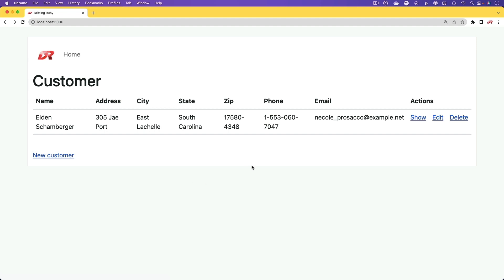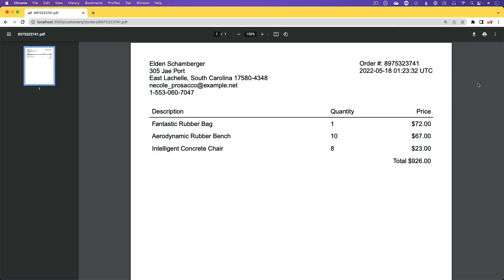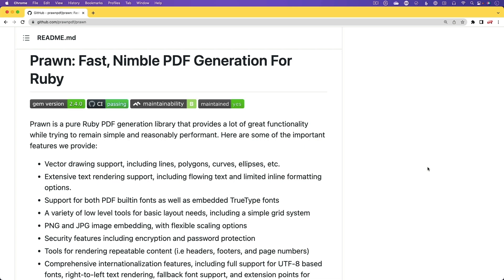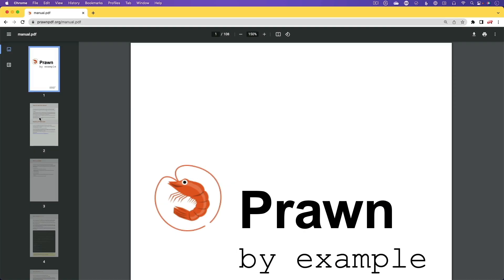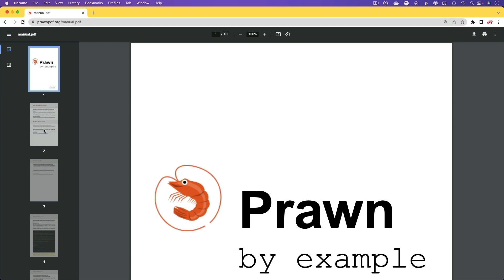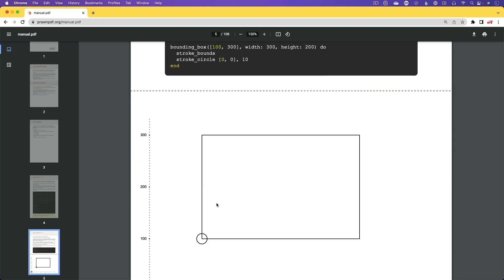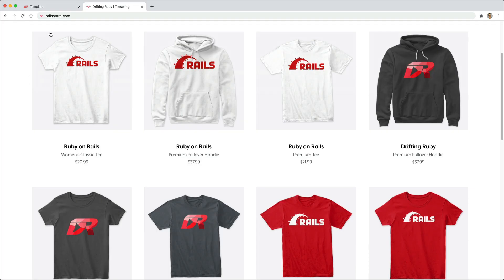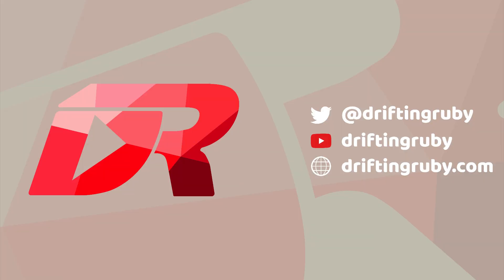Episode #351 - PDFs with Prawn | Preview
Prawn is a pure Ruby PDF generation library that provides a lot of great functionality while trying to remain simple and reasonably performant. In this episode, we look at the styling our code and generating PDFs.